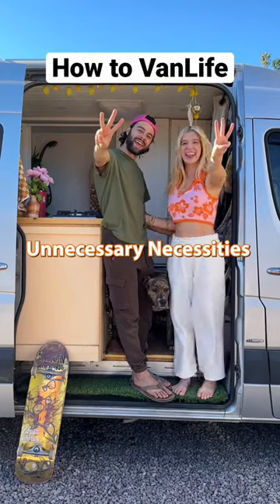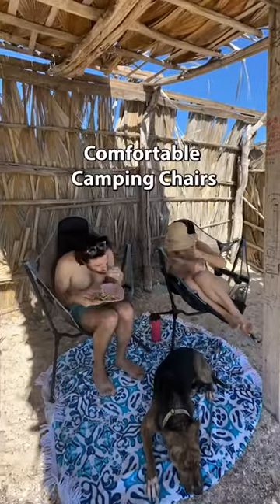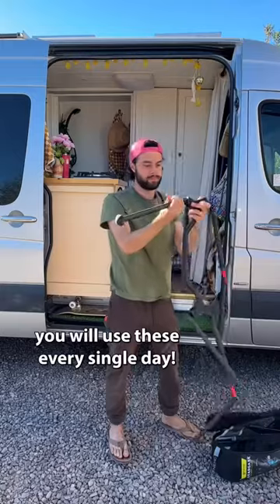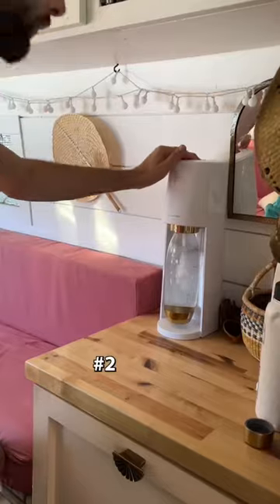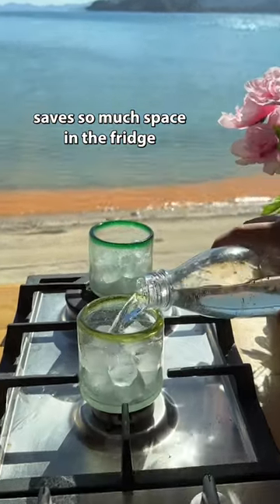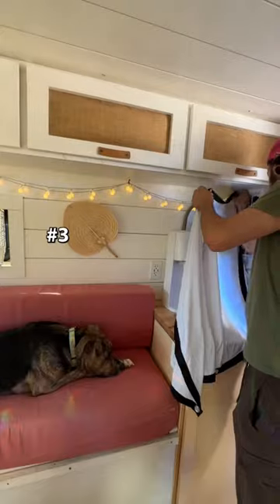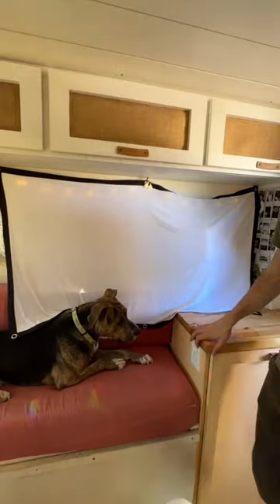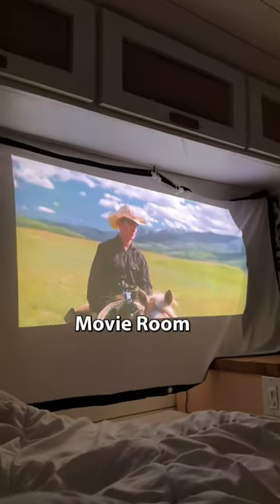These are ESSENTIAL for VANLIFE